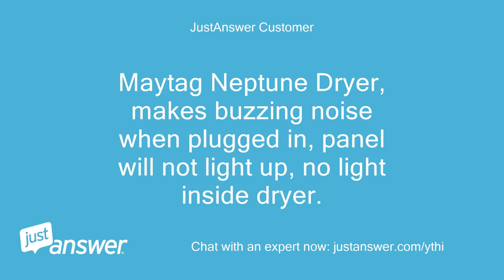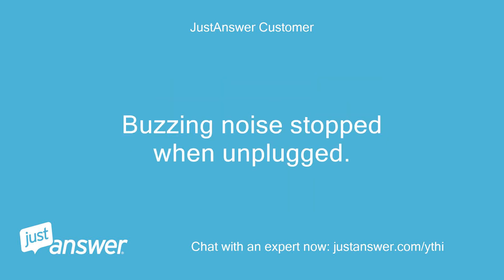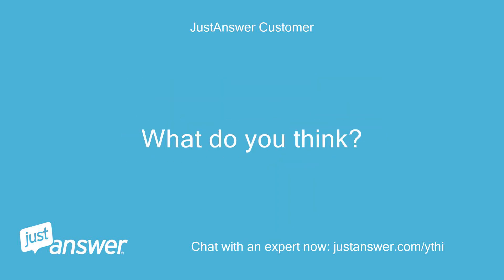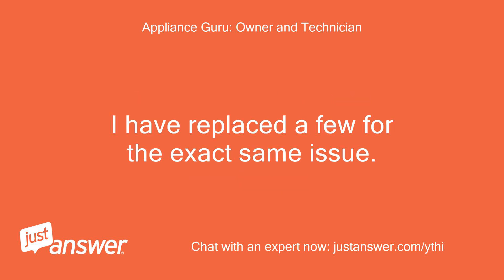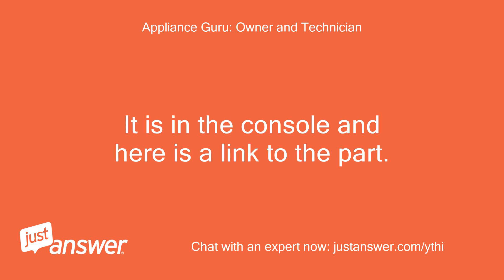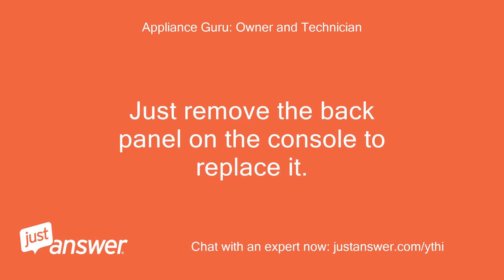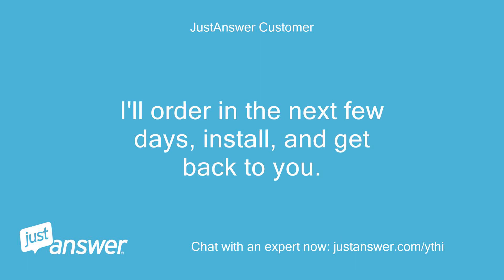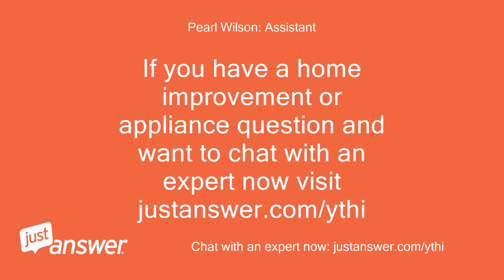Maytag Neptune Dryer, makes buzzing noise when plugged in,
JustAnswer Customer: Maytag Neptune Dryer, makes buzzing noise when plugged in, panel will not light up, no light inside dryer.
JustAnswer Customer: Buzzing noise stopped when unplugged.
JustAnswer Customer: What do you think?
Appliance Guru: Owner and Technician: Thanks for your question.
Appliance Guru: Owner and Technician: If you have 120 volts for sure to the unit the likley issue that is causing that problem is a bad power board.
Appliance Guru: Owner and Technician: They go bad and will cause the buzzing as the transformers go bad on that board.
Appliance Guru: Owner and Technician: I have replaced a few for the exact same issue.
Appliance Guru: Owner and Technician: It is in the console and here is a link to the part.
Appliance Guru: Owner and Technician: Just remove the back panel on the console to replace it.
JustAnswer Customer: Thank you for the quick reply.
JustAnswer Customer: I'll order in the next few days, install, and get back to you.
Appliance Guru: Owner and Technician: No problem!